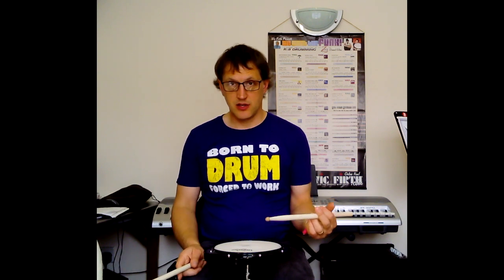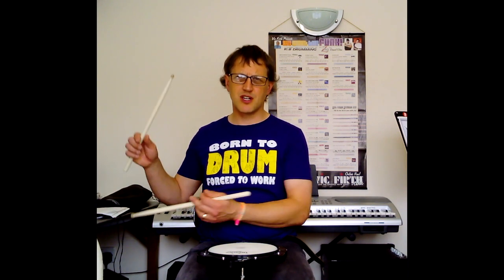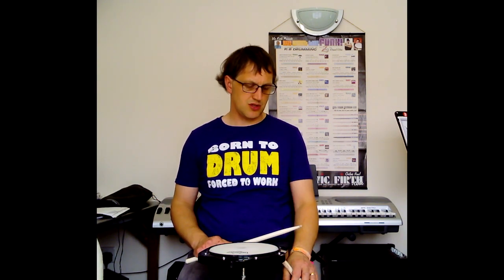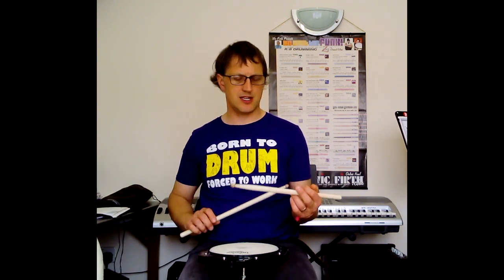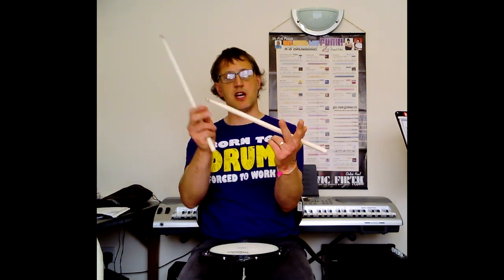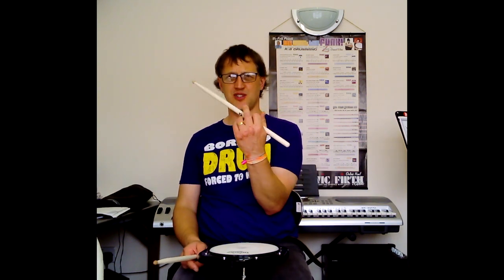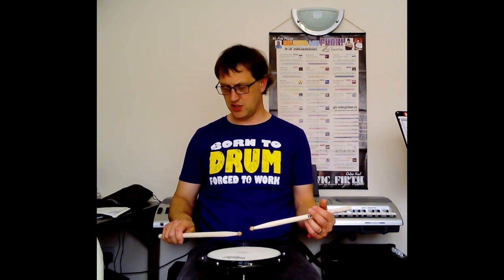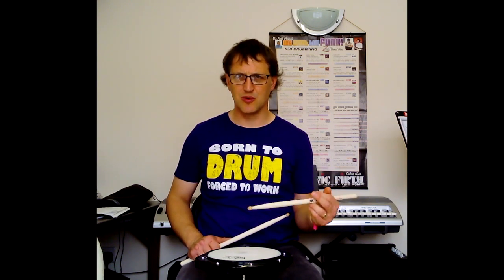Traditional Grip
This is a concise description and demonstration of the traditional grip for drum playing.  It is a shortened version of a segment that appears in my video  on alternate grips, a supplement to my lesson 2 video on drum stick control beginning technique.

If you are serious about choosing this grip then I can recommend the following two very in depth and all encompassing Youtube videos:
                          Austin Bircham: Traditional Grip Explained!
Rob Brown: How to develop a killer traditional grip.